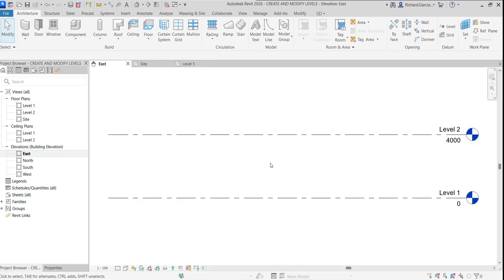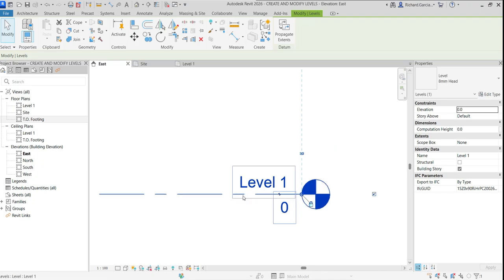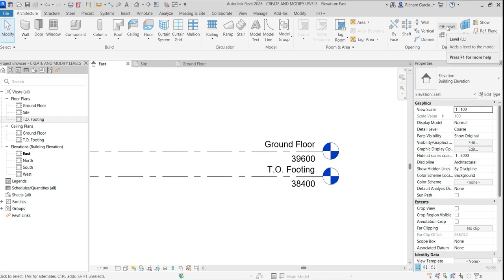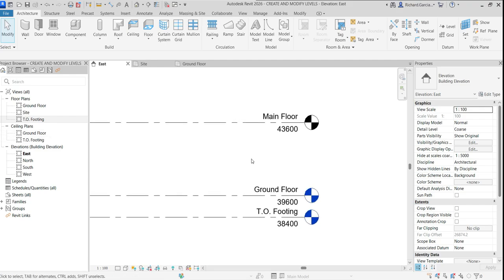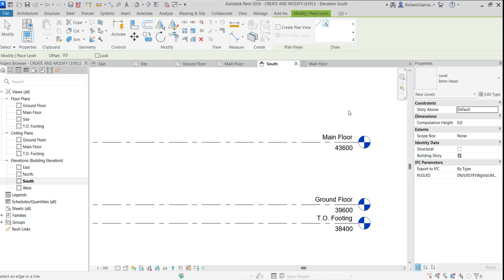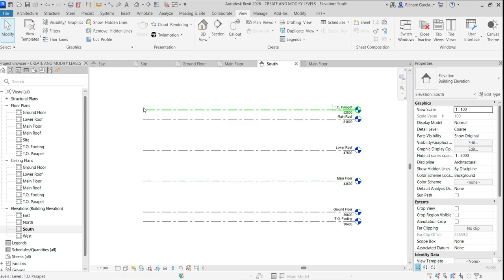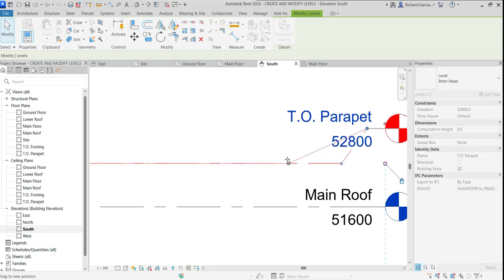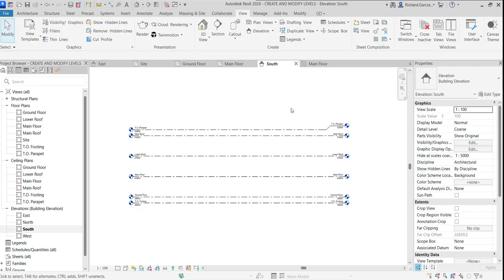REVIT 2026 BASIC ARCHITECTURE - LESSON 4 CREATE AND MODIFY LEVELS